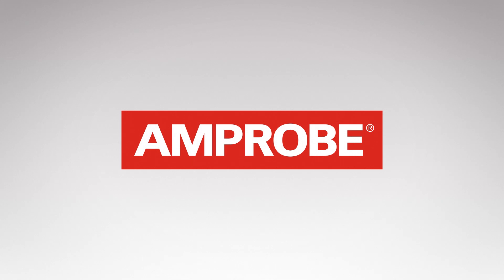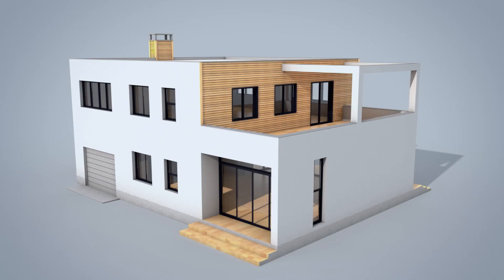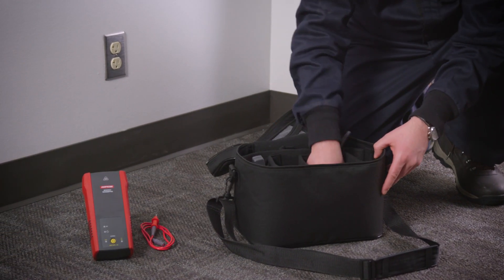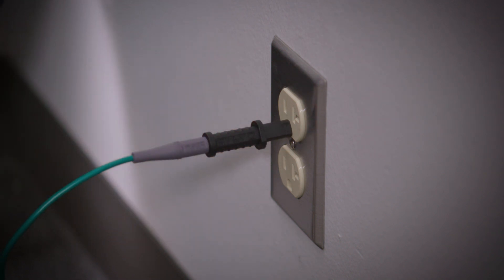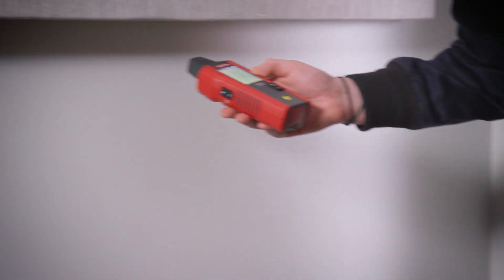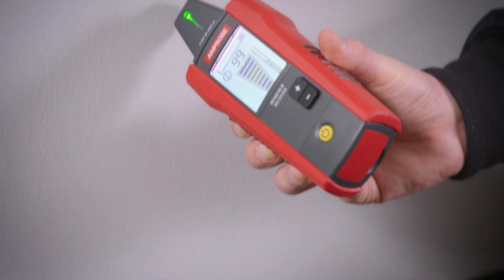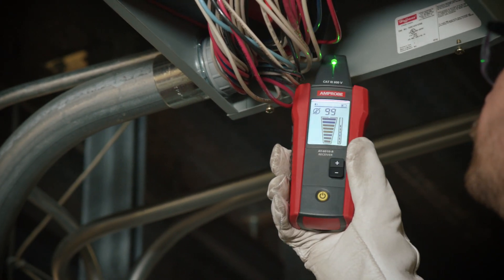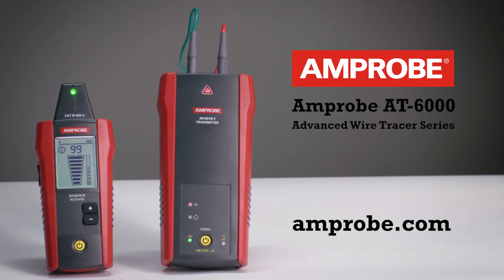Amprobe AT-6010 Advanced Wire Tracer Overview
Completing the AT-6000 Advanced Wire Tracer Series line, the AT-6010 offers easy location of wires, breakers and fuses. The Transmitter is simplified for simple one button operation and features "High Signal" mode for normal circuits and "Loop" mode for closed loop de-energized circuits. Tested by Fluke Safety Labs and safety certified by 3rd party labs to CAT III 600 V.